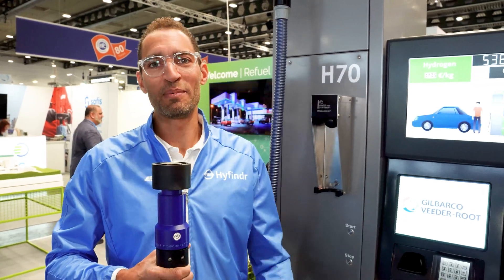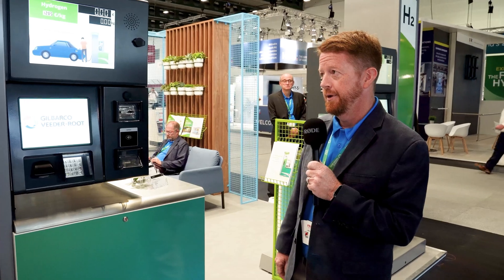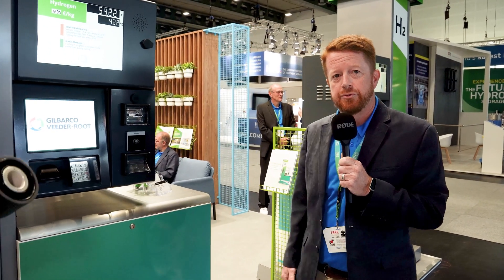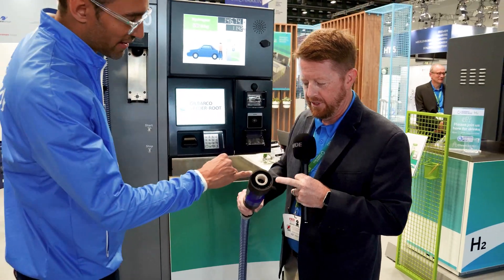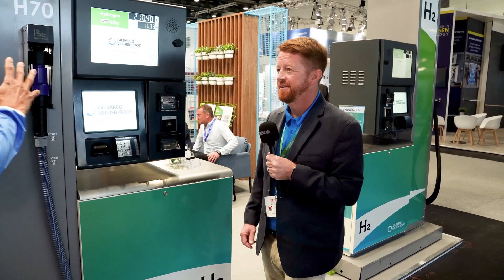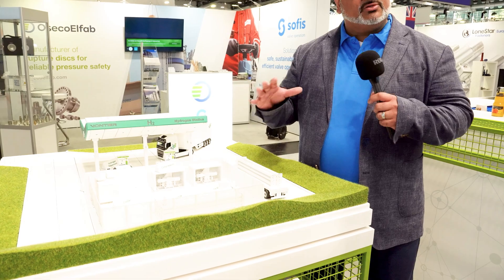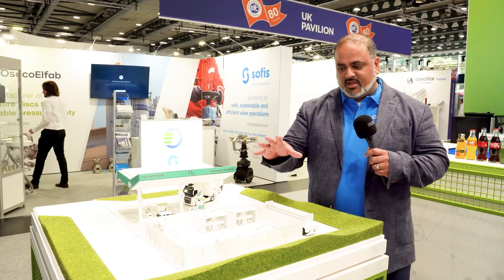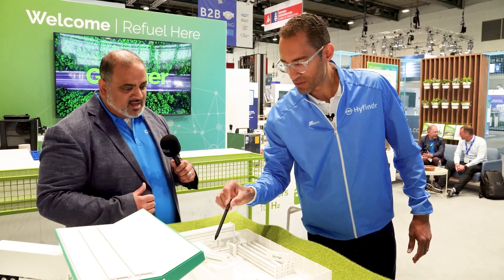Expo Highlights - Hydrogen refueling solutions - Gilbarco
In this Hyfindr Expo Highlights, we visit Gilbarco Veeder-Root and MG Energy Systems to explore a hydrogen dispenser and the accompanying refueling station. Danny explains that the dispenser, produced in Janesville, Wisconsin, is modular and capable of H 70 and H 35 refills with options for high flow or standard flow filling. It features one or two hoses for simultaneous or single-side filling and can be equipped with payment systems for retail use.

The dispenser connects directly to the vehicle, and Danny outlines the three steps for a retail transaction: using a payment card, connecting the hose to the vehicle, and initiating communication through an infrared system. The dispenser determines the state of charge more accurately with communication. The filling process is automatic, stopping when the tank is full, and there's an option to manually start or stop the transaction.

Dev takes Steven behind the scenes, discussing the hydrogen refueling station's infrastructure. The system manages gas compression, storage, chilling, and dispensing. Dev emphasizes the importance of real-time monitoring, redundancy, and uptime in ensuring operational reliability. The video concludes with Dev highlighting the balance between redundancy and cost in maintaining an efficient hydrogen refueling station. Overall, the model showcased promises to cater to both light and heavy-duty fueling needs with an emphasis on reliability and efficiency.